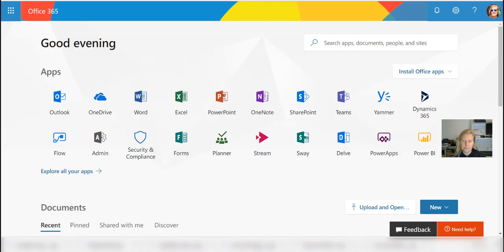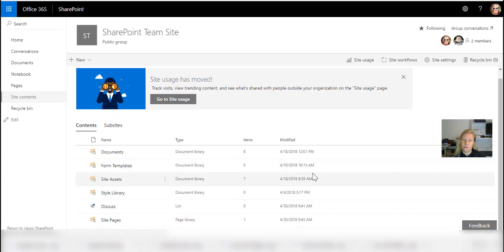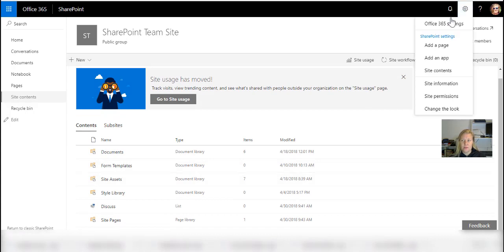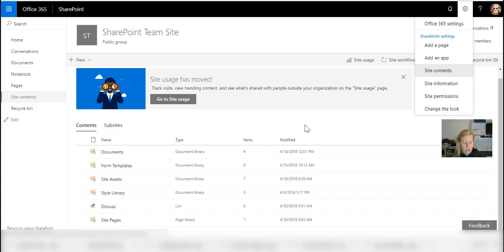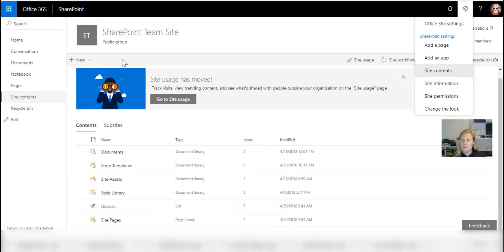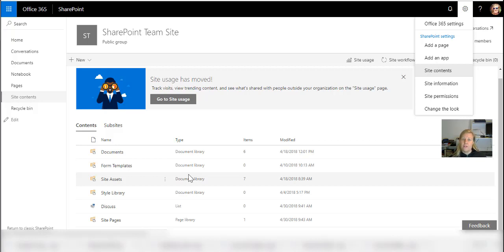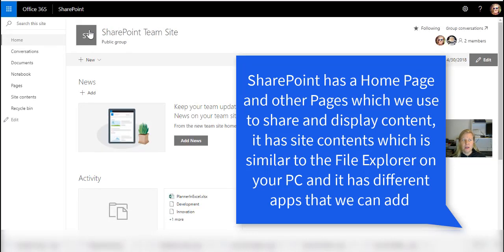Microsoft365 Day 206: What is SharePoint? (Part 1)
This 5min video is the first part of 21 which I'll deliver over the next 7 days. This should take you through the basics of using (understanding SharePoint). Not on a super technical level - on an end user / power user level.

In this part I'll cover the intro to SharePoint. Even though I'm using SharePoint Online - you can apply this to On-Premises versions as well, as the basics stay the same - even if the look and feel is different.